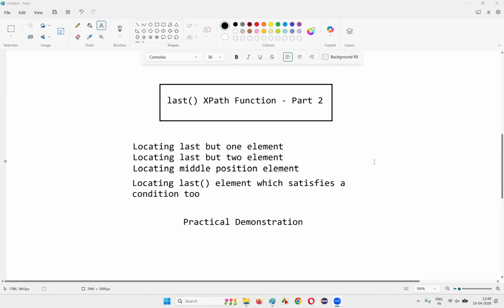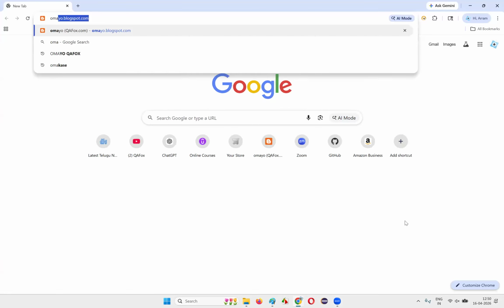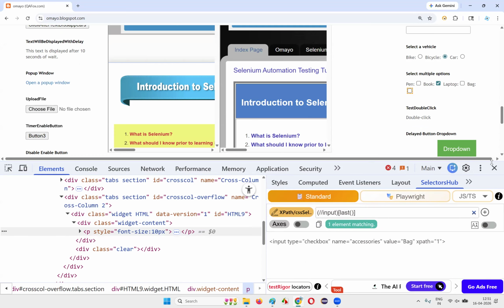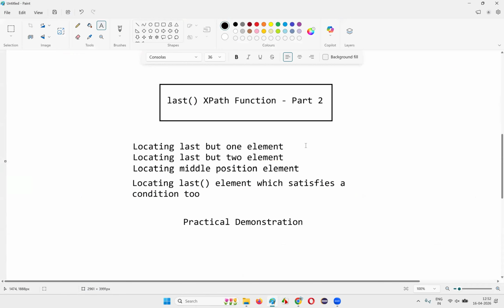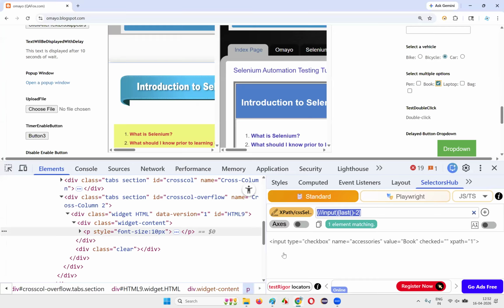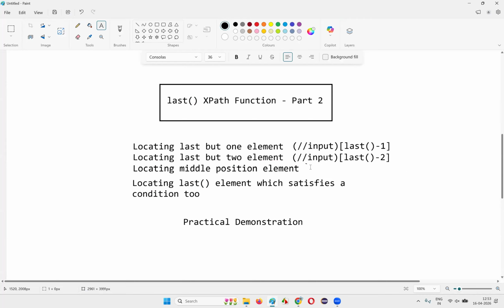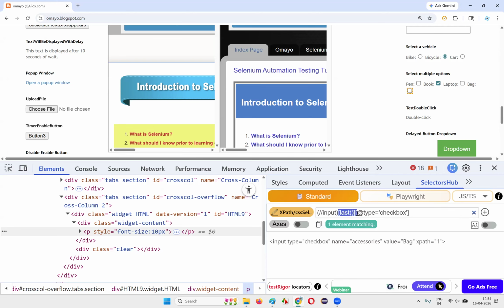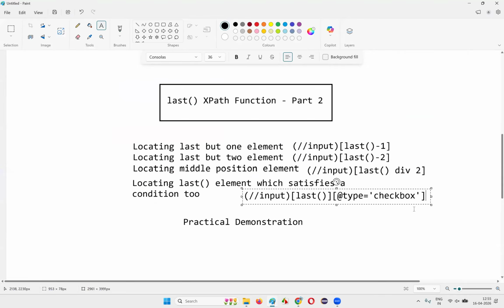88. last() function in XPath Expressions - Part 2 (Selenium Java 2026)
last() XPath Function – Part 2

Advanced Usage of last():

Locate the last but one element
→ (//input)[last()-1]
Locate the last but two element
→ (//input)[last()-2]
Locate the middle position element
→ (//input)[last() div 2]
Locate the last element that satisfies a condition
→ (//input)[last()][@type='checkbox']

Explanation:

last()-1, last()-2 help you navigate backward from the end.
div is used for division in XPath.
You can combine last() with conditions to filter specific elements.

Practical Demonstration

Used in real-time Selenium scenarios to dynamically locate elements when positions change.